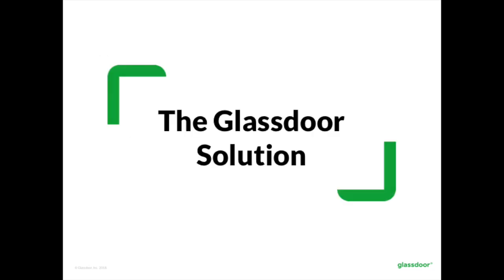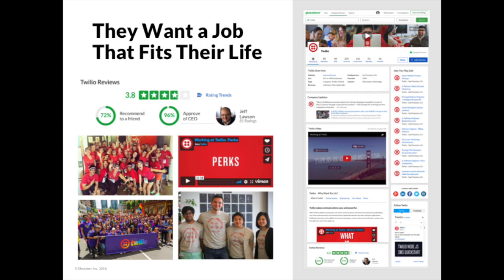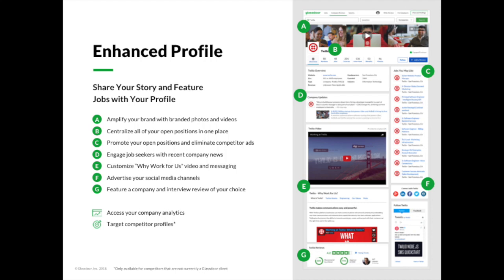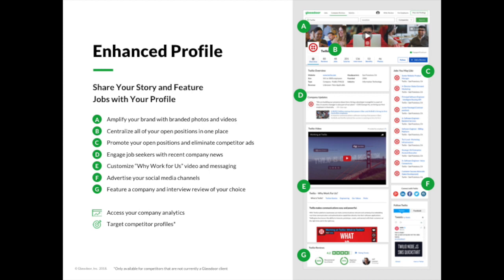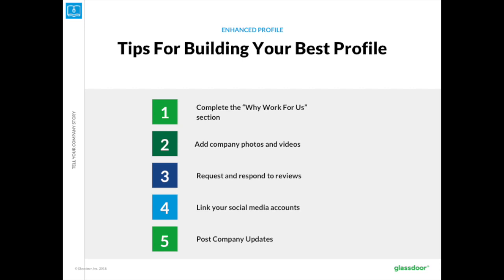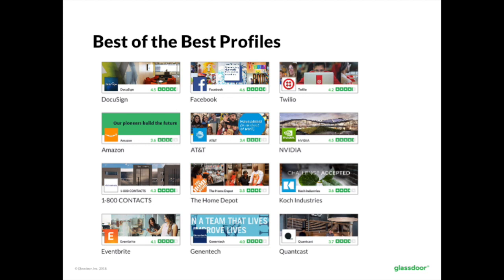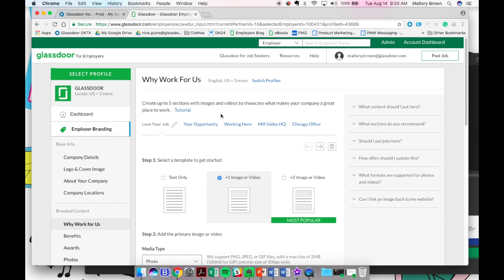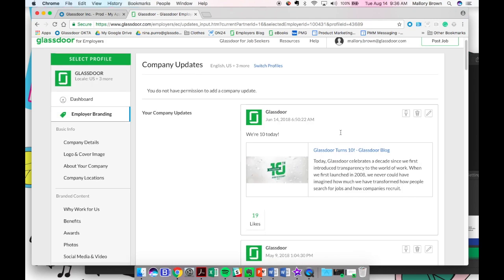Build an Effective Company Profile on Glassdoor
In this quick 20 minute webinar, we'll explain the features available with a Glassdoor Free Employer Account vs. an Enhanced Profile, plus share tips for building an effective profile that attracts high-quality candidates to your jobs and brand.